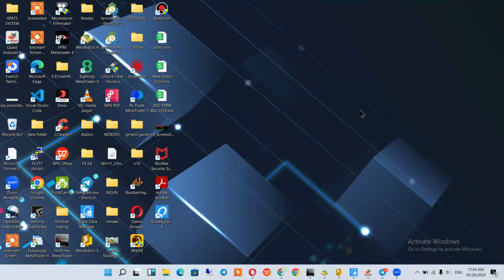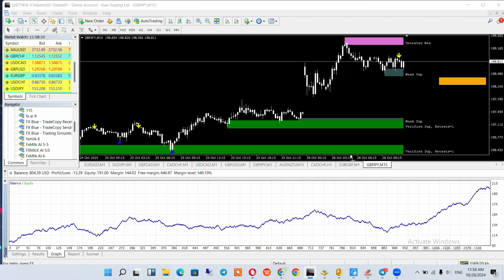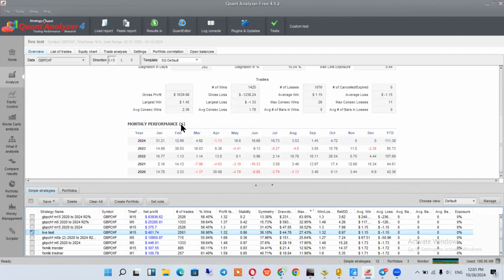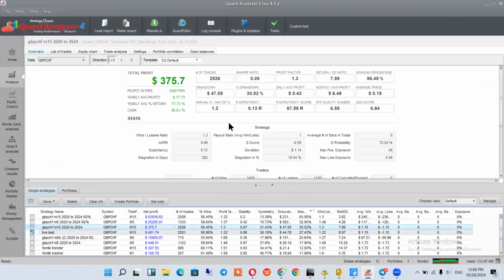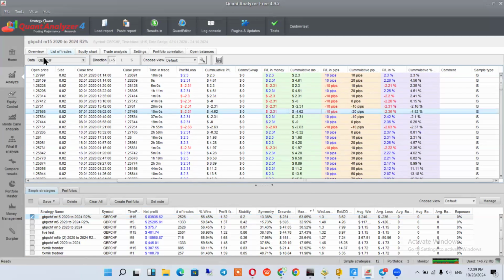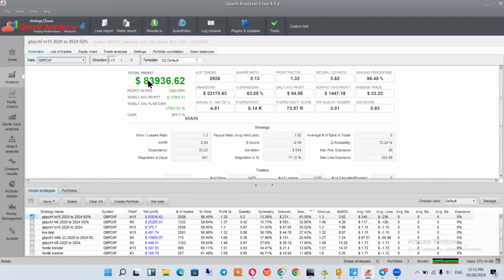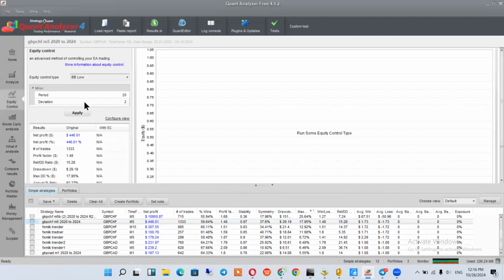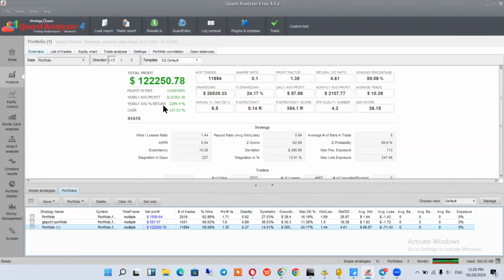Testing Expert Advisor The Proper Way (Trading Robot) | Quant Analyzer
Let's test the FxMilk Robot together

Pair used is GBPCHF

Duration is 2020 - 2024